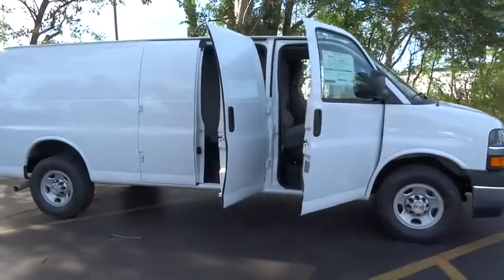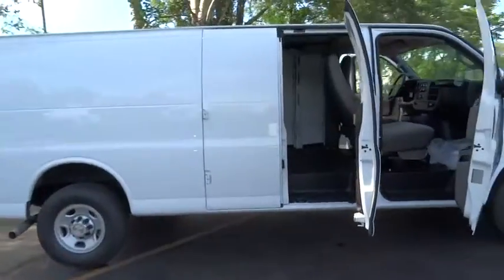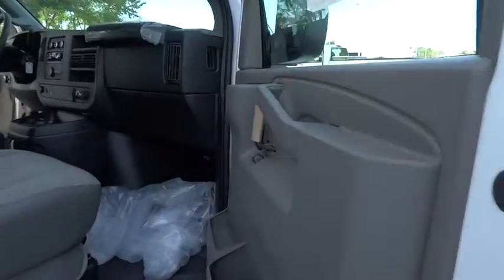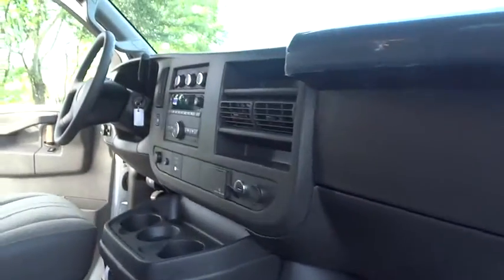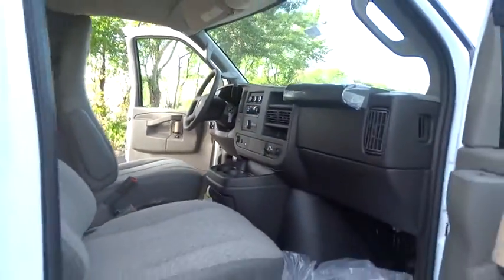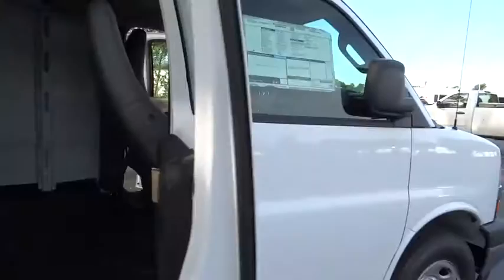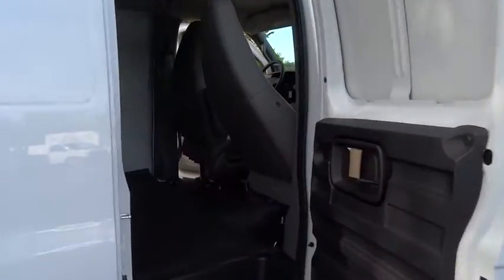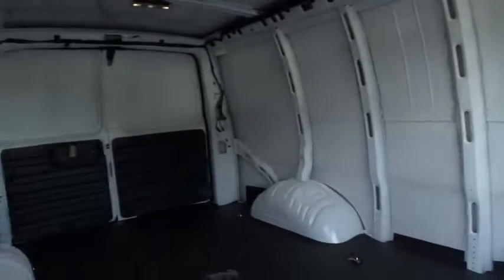2017 Chevrolet Express Cargo Van Elgin, St. Charles, Glendale Hts. Naperville, Aurora, IL 17066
2017 Chevrolet Express Cargo Van
2017 Chevrolet Express Cargo Van  - Stock#: 17066 - VIN#: 1GCWGBFF0H1113594

McCue Chevrolet
2015 E Main St, St

AUDIO SYSTEM  AM/FM STEREO WITH MP3 PLAYER AND USB PORT  includes seek-and-scan  digital clock  TheftLock  random select  auxiliary jack and 2 front door speakers,CHROME APPEARANCE PACKAGE  (Includes (V37) front and rear chrome bumpers and (V22) chrome grille with dual composite halogen headlamps.,CONVENIENCE PACKAGE  TILT-WHEEL AND (K34) CRUISE CONTROL,ENGINE  VORTEC 4.8L V8 SFI  (285 hp [212.5 kW] @ 5400 rpm  295 lb-ft of torque [398.3 N-m] @ 4600 rpm) (STD) (Includes external engine oil cooler.,MIRRORS  OUTSIDE HEATED POWER-ADJUSTABLE  BLACK  MANUAL-FOLDING,SEATS  FRONT BUCKET WITH CUSTOM CLOTH TRIM  head restraints and inboard armrests Includes (BA3) console with swing-out storage bin.),TRANSMISSION  6-SPEED AUTOMATIC  HEAVY-DUTY  ELECTRONICALLY CONTROLLED  with overdrive tow/haul mode and internal transmission oil cooler (STD),VISORS  DRIVER AND FRONT PASSENGER  vinyl in lieu of standard cloth,Power Door Locks,Power Windows,Rear Wheel Drive,Power Steering,ABS,4-Wheel Disc Brakes,Steel Wheels,Conventional Spare Tire,Tires - Front All-Season,Tires - Rear All-Season,Intermittent Wipers,AM/FM Stereo,MP3 Player,Auxiliary Audio Input,Vinyl Seats,Bucket Seats,A/C,Tire Pressure Monitor,Trip Computer,Engine Immobilizer,Power Outlet,Traction Control,Stability Control,Daytime Running Lights,Driver Air Bag,Passenger Air Bag,Passenger Air Bag On/Off Switch,Front Side Air Bag,Front Head Air Bag,Rear Head Air Bag